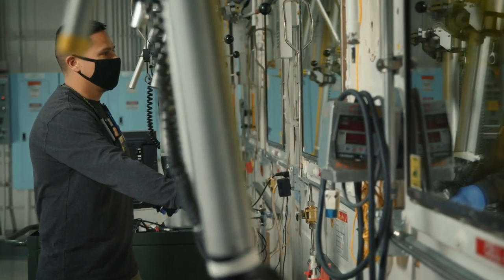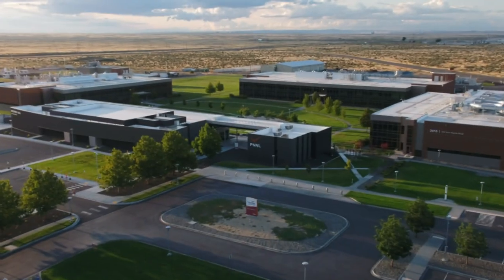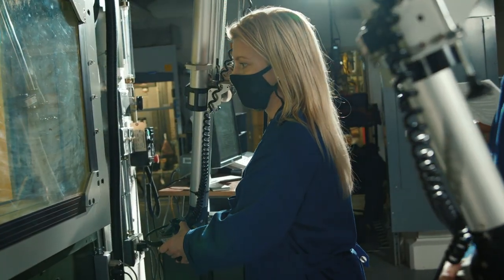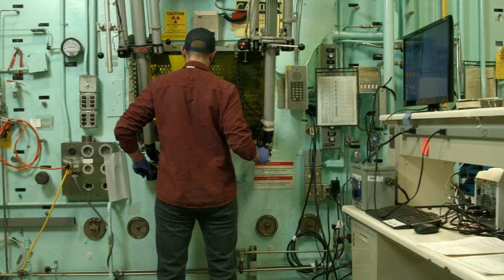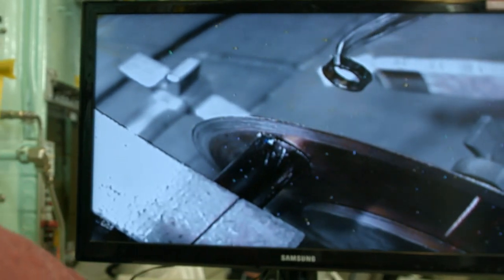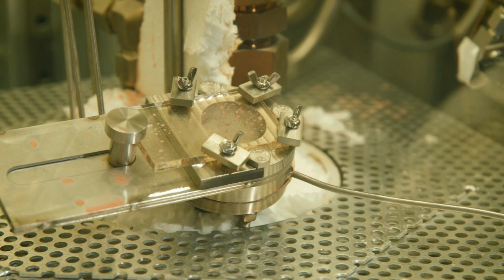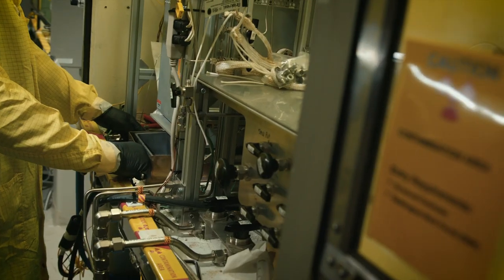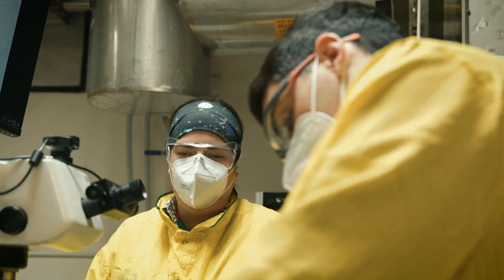PNNL's Radiochemical Processing Laboratory (RPL), a national asset for nuclear research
As one of two U.S. Department of Energy Hazard Category II non-reactor nuclear research facilities, PNNL’s Radiochemical Processing Laboratory (RPL) has been assisting the nation with critical mission needs in nuclear science and groundbreaking radiological research since 1953.